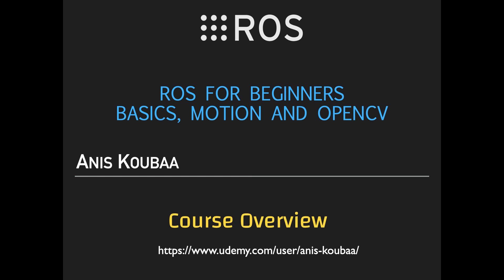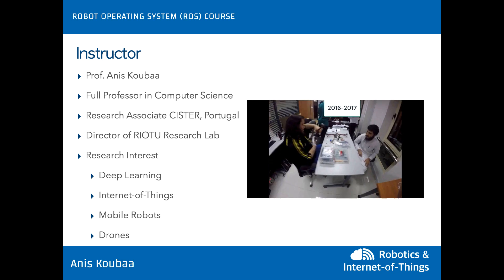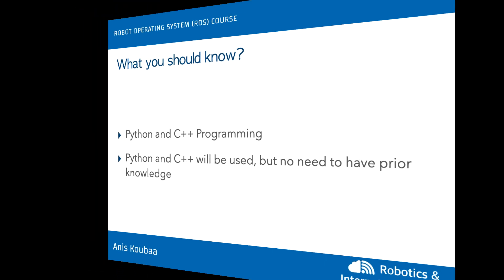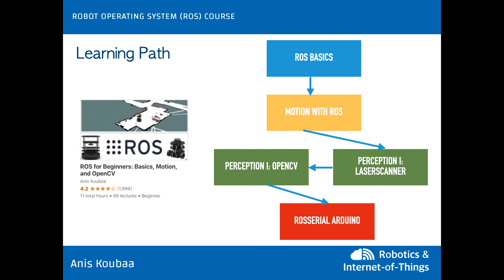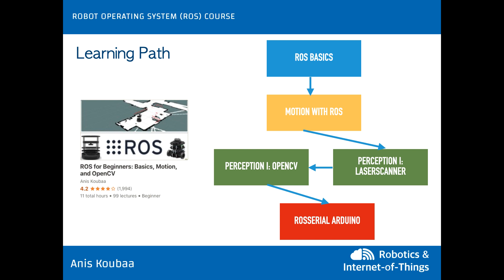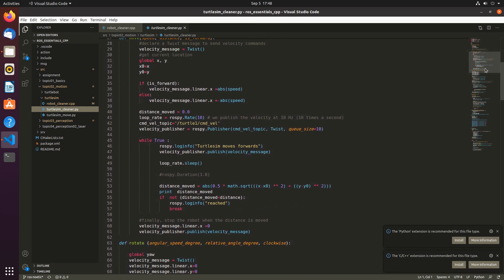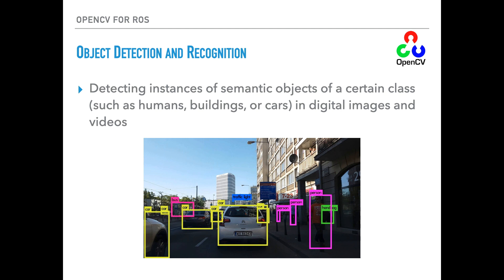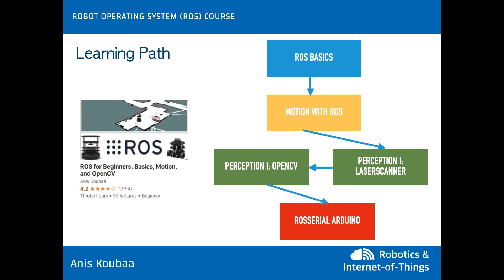ROS For Beginners: Basics. Motion and OpenCV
This is the overview of my Udemy course on